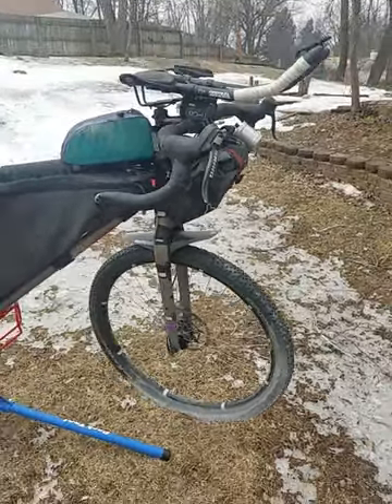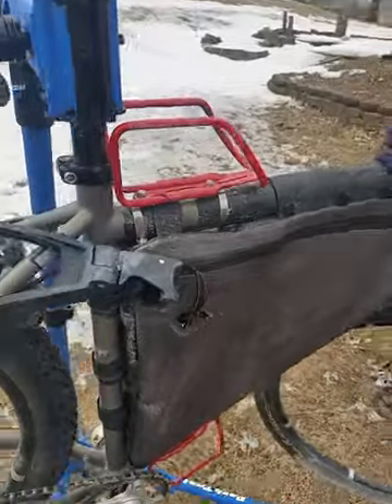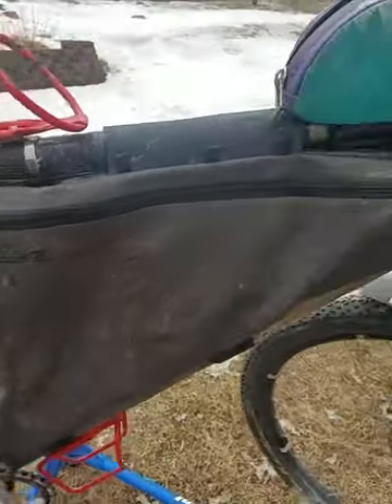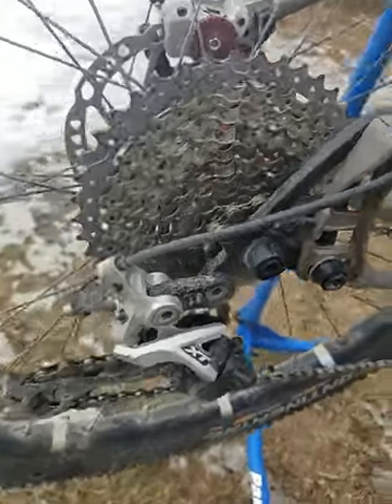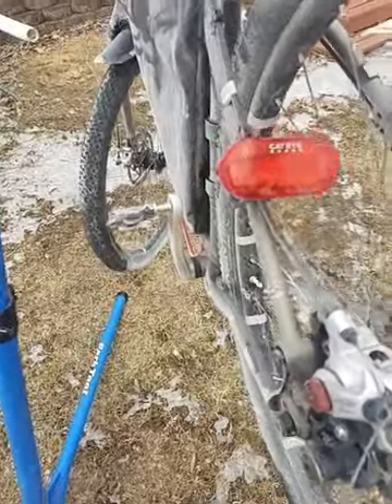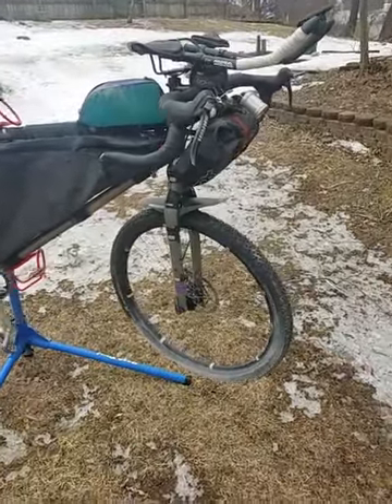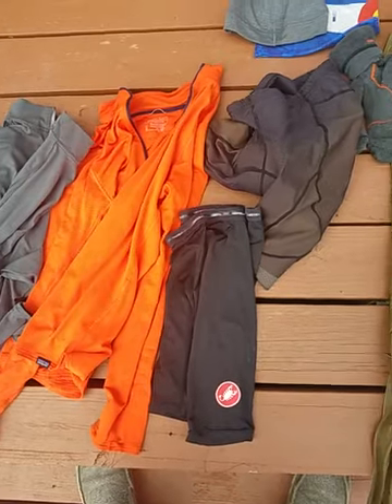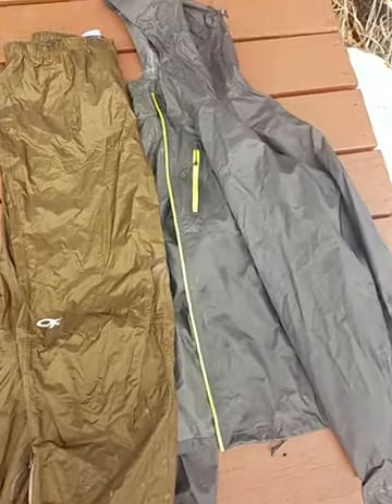Gran Gravel 500 - 2019 Bike Setup and Kit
Here is a run down of my bike setup for the Gran Gravel 500 mile race down in Texas.  It's a great race that benefits charity, and I look forward to riding it again next year.  A few things I forgot to mention are the rims are Stans Arch MK3.  Also the pedals are Shimano A600 road pedals.  These were some extras I had laying around and wanted to get some more use out of them.  They held up well, even with the muddy conditions of the race